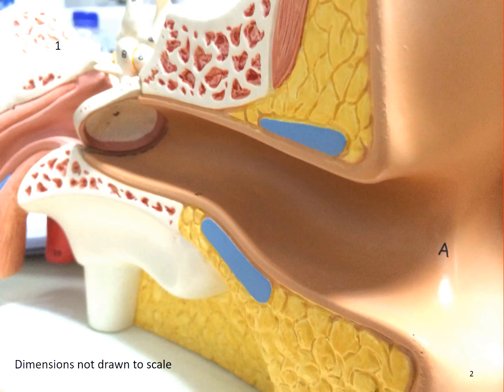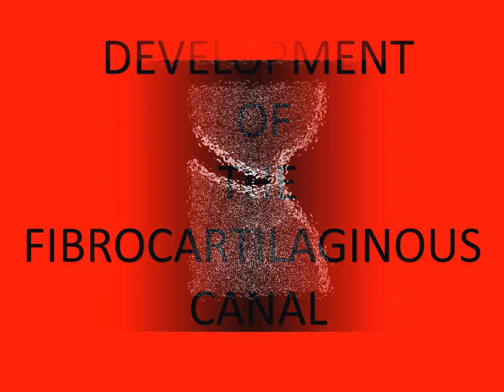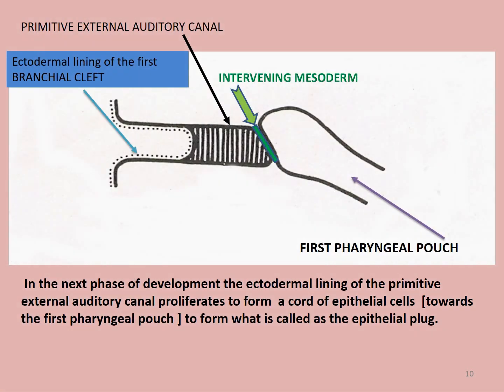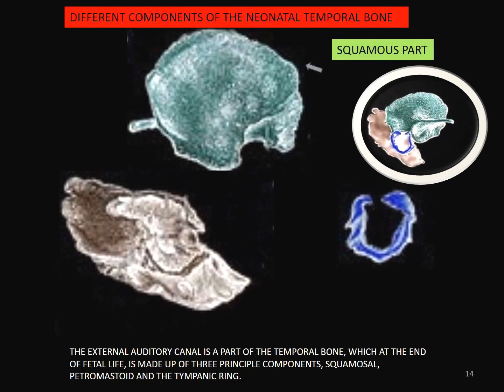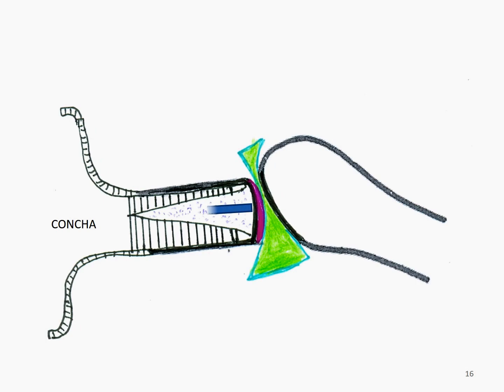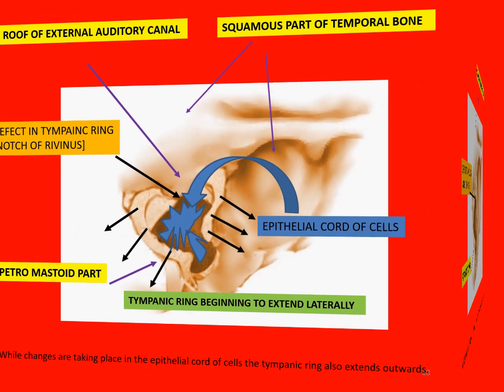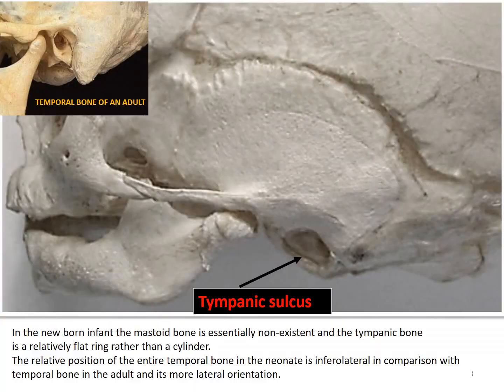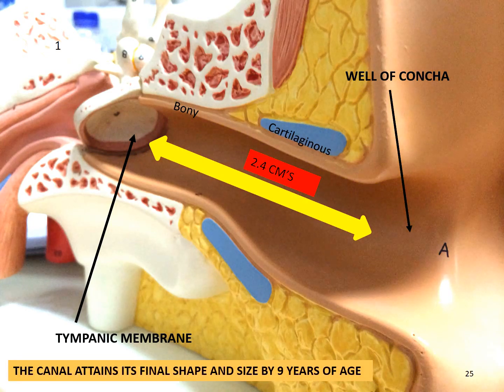Development - embryology of the ear (external auditory) canal.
The following account supplements the information already provided for in the video.
Microtia, anotia, and aberrant positioning of the pinna derive from abnormal development of the first and second branchial arches. Developmental failure of the first branchial groove results in stenosis or atresia of the external auditory canal, based on either a lack of canalization of the meatal plate or a deficiency in epithelial ingrowth. The presence or absence of accompanying defects in the middle and inner ears depends on the time period at which development was disrupted.

Although inner and middle ear structures have completed development long before birth, the mastoid and tympanic bones, in particular, manifest postnatal growth and development. Knowledge of these developmental changes is imperative for the otologic surgeon contemplating operative intervention in the very young pediatric patient or cochlear implantation in the profoundly deaf infant or child.
In the neonate, the squama is disproportionately large in comparison with that of the adult.
The mastoid process is essentially nonexistent, and the tympanic bone is a relatively flat ring, rather than a cylinder. The relative position of the entire temporal bone in the neonate is inferolateral in
comparison with the temporal bone in the adult and its more lateral orientation.
The facial nerve, in the absence of a mastoid process, exits the stylomastoid foramen to emerge on the lateral aspect of the skull and thus is especially vulnerable to injury if a standard postauricular incision is performed.
After the first year of life, the mastoid process begins development both laterally and inferiorly, with the mastoid tip deriving from the petrous portion of the mastoid. Similarly, the tympanic ring extends laterally, completing the formation of the bony external auditory canal, the sheath of the styloid process, and the nonarticular part of the glenoid fossa. In the 1-year-old infant, opposing spurs of growing bone at the ventral aspect of the bony external auditory canal fuse, dividing the original external auditory canal into the adult external auditory canal and an inferior channel, known
as the foramen of Huschke. The adult external auditory canal is cranial to, and larger than, the foramen of Huschke. This secondary foramen closes in late childhood.
With these changes in the mastoid and tympanic bones, the lateral aspect of the temporal bone is vertically oriented, and the facial nerve is buried beneath the protective barrier of the mastoid
process. The lateral growth of the tympanic ring, as mentioned previously, carries the tympanic membrane from the nearly horizontal orientation of the neonate to the adult angulation by age 4 or 5 years.
With a view toward cochlear implantation in the infant or young child, one study suggested that the dimensions that show significant growth, continuing into the teenage years, include the depth of the tympanic cavity (as measured by the distance between the tympanic membrane and the stapes footplate) and the length, width, and depth of the mastoid.11 Cochlear wires, if reaching to the lateral skull, should be placed with approximately 2.5 cm of slack to accommodate anticipated growth. The facial recess, on the other hand, should be adult size at birth.